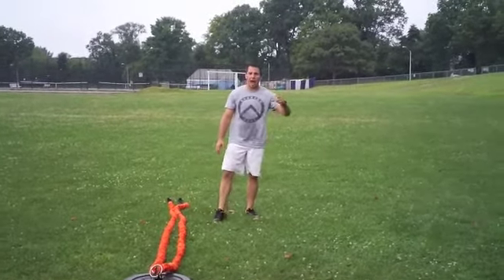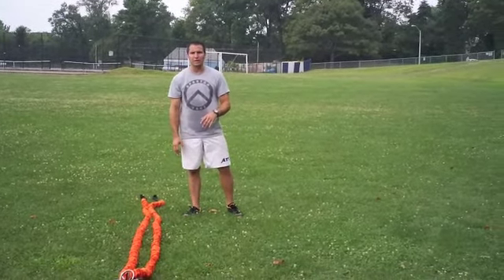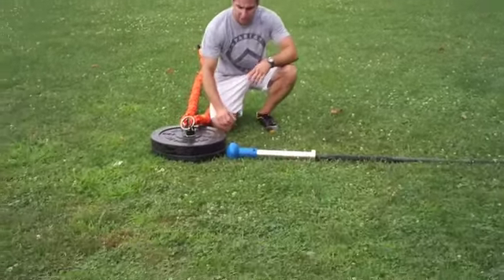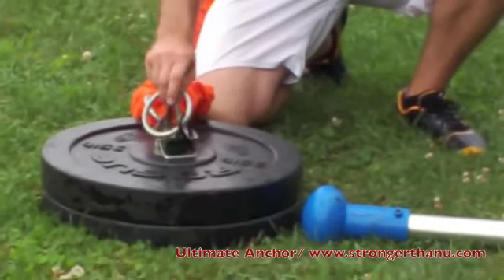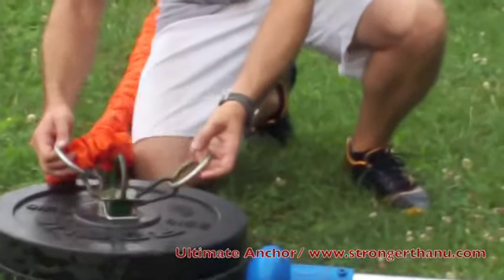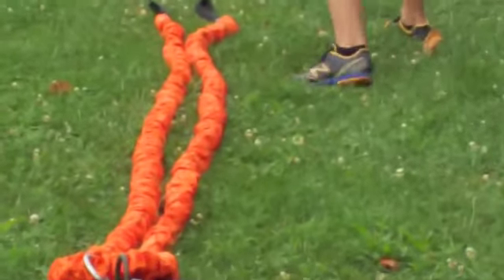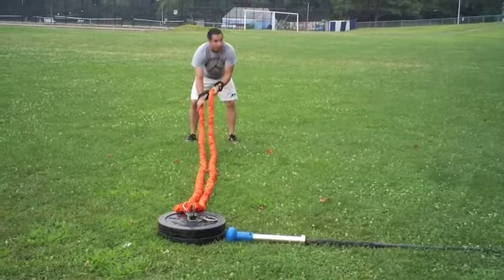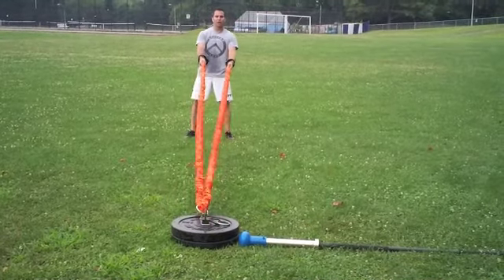Ultimate Anchor with the Stroops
Here is video of some of the training I did prior to the Spartan Beast 2012 in Vermont.